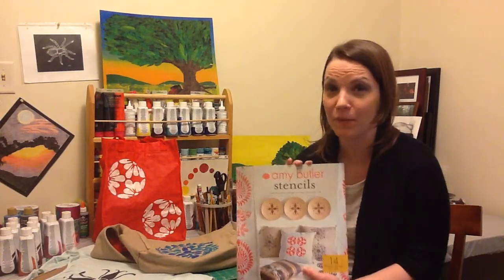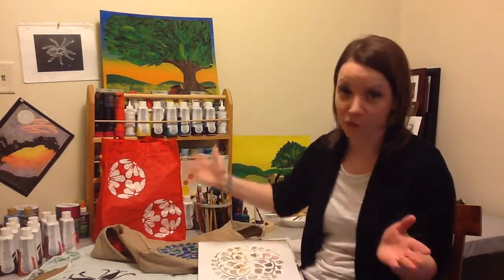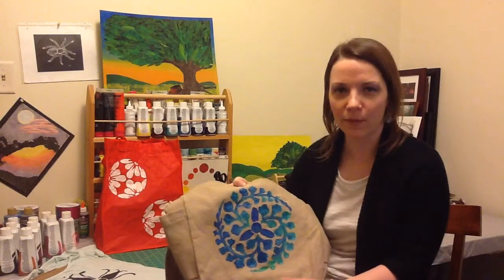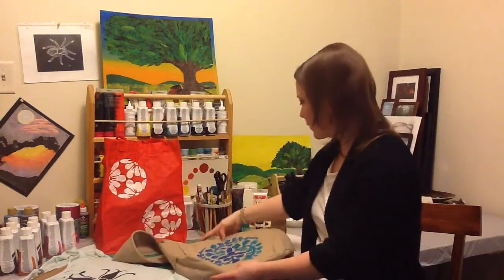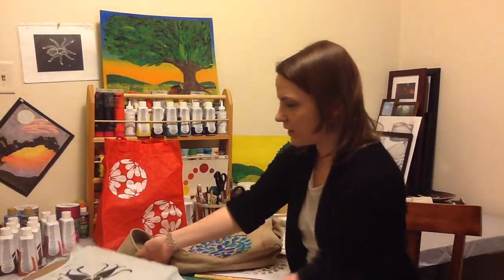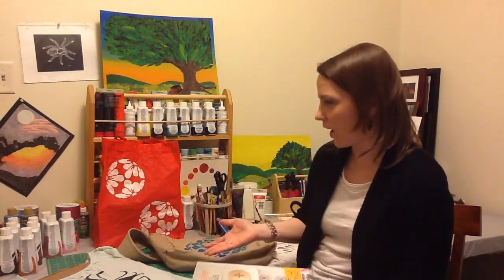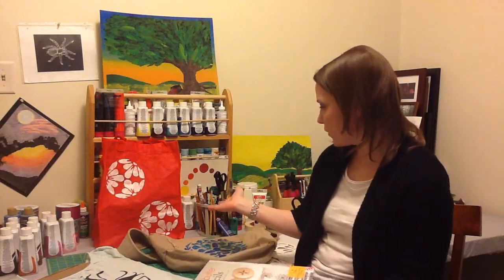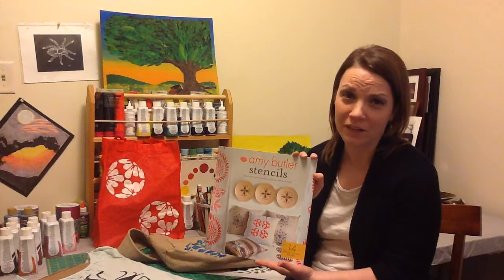Monday Morning Brief 4/7/14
Editor, Annie Niemiec, gets creative with fabric stenciling. Learn how to repurpose and bring new life to canvas shopping bags and stained clothing using fabric paint and a handy, how-to book, Amy Butler Stencils.